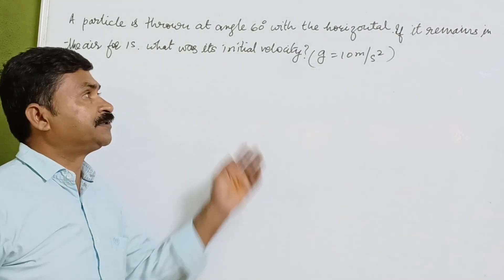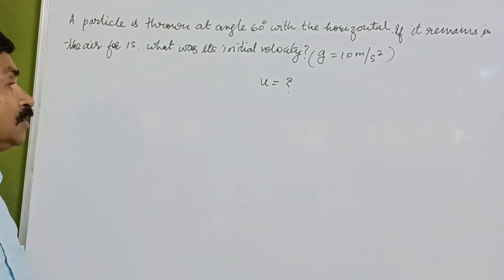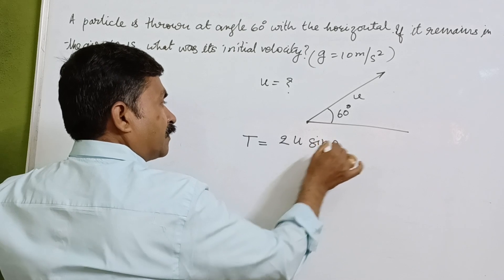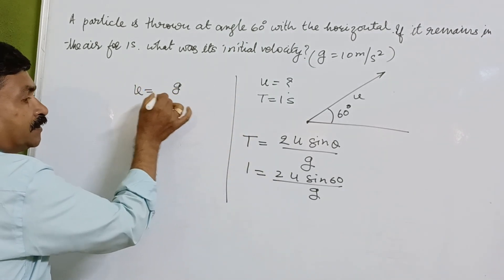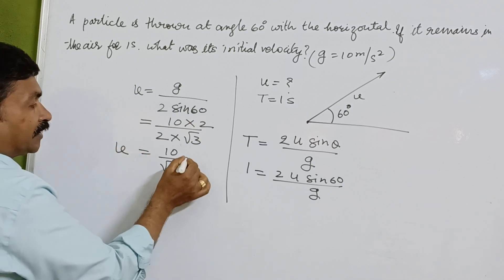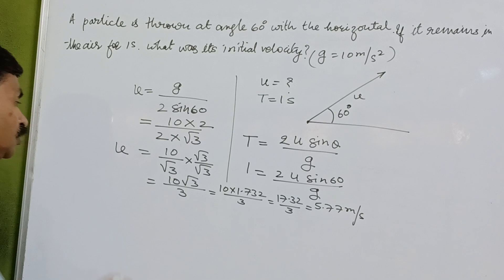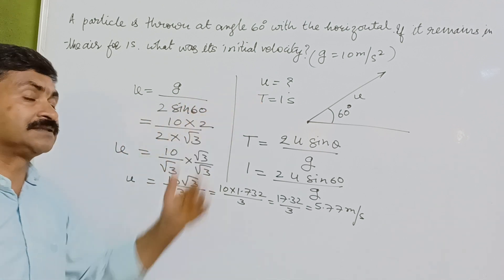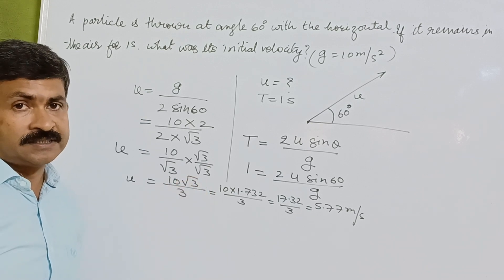Numerical Physics Projectile motion Class11 JEE NEET 20230929 1347391